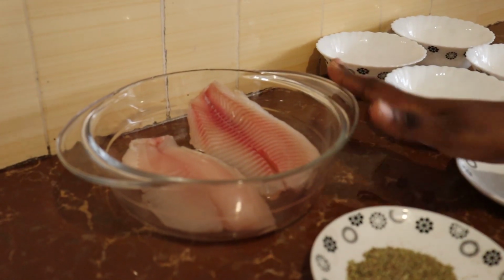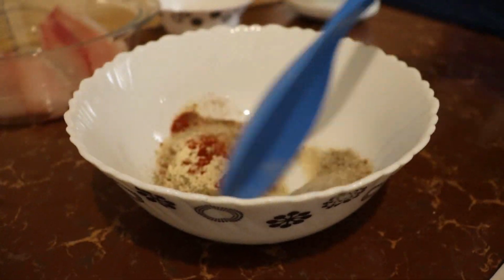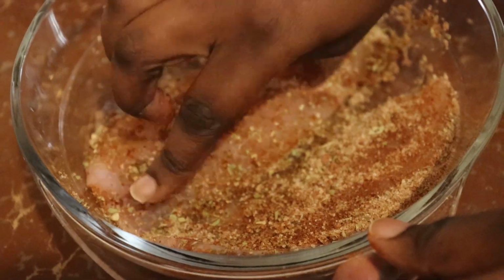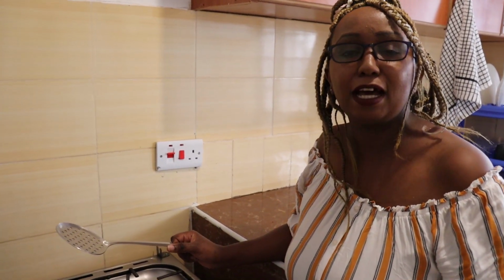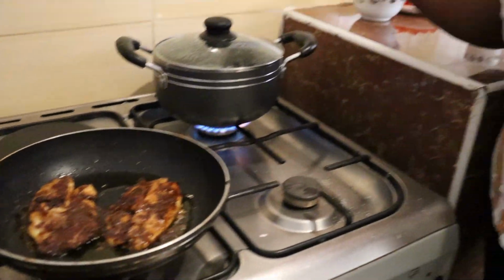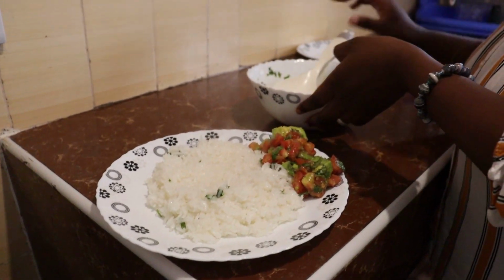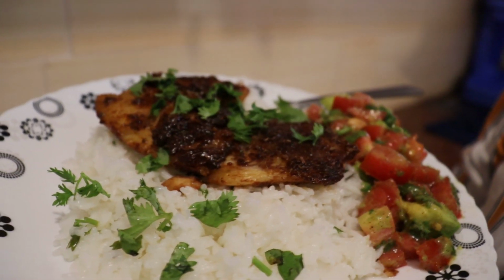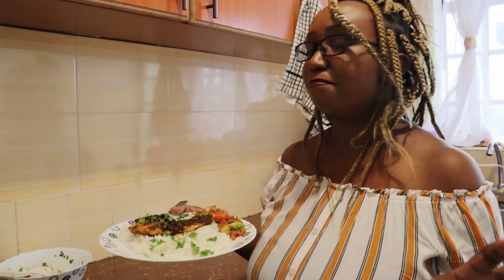Tastiest Fish recipe/ Fish Fry Recipe/ Pan Fried Fish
Pan fried fish is a thing of beauty!!! It takes only 10 minutes to have a golden crust with juicy flesh on the inside. Its so quick and so so good!
When you try my recipe you will be making fish every night.. Even sea food haters can get behind this fish recipe. Mix all the spices with sugar and rub it on the fish,it will get a delicious flavor packed from the sugar,cumin,oregano&paprika.
This is perfect to try cos fish is really healthy so its a win win! Its so easy to make it will shock you how delicious it is and turns out perfectly cooked on the inside and with a beautiful golden crust!